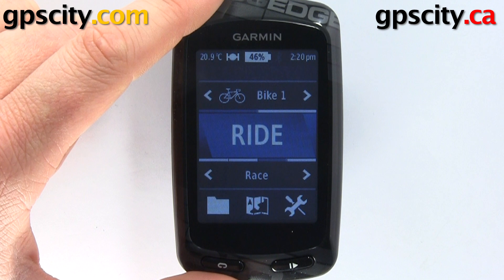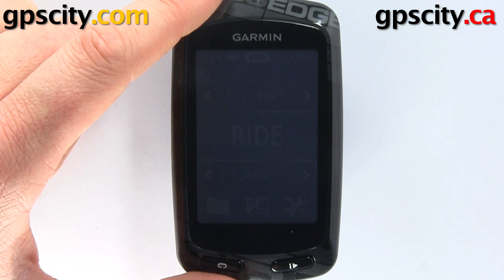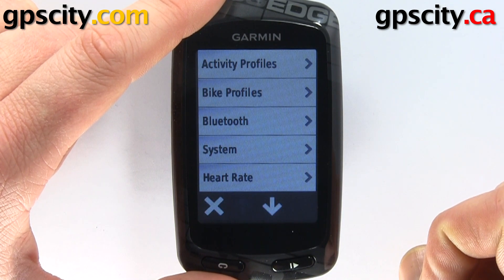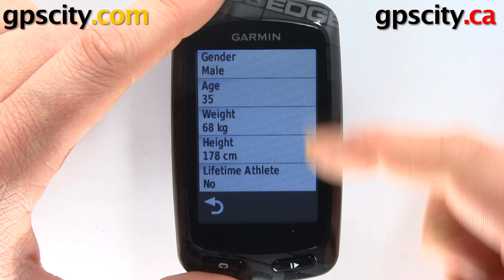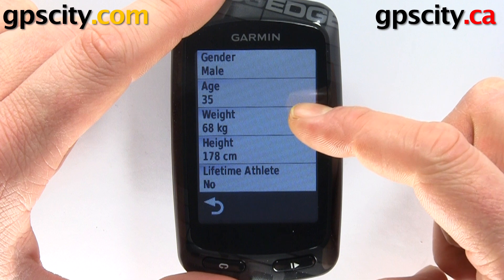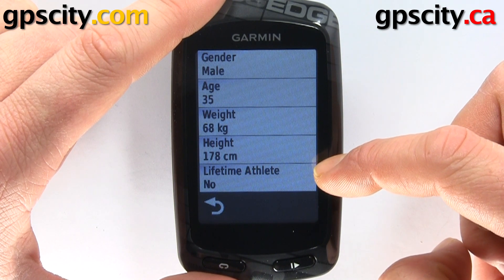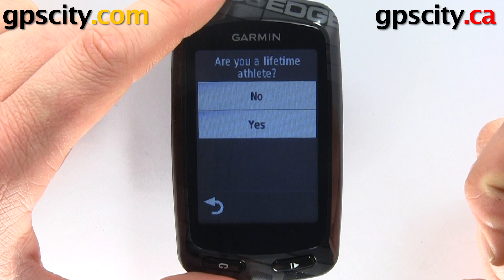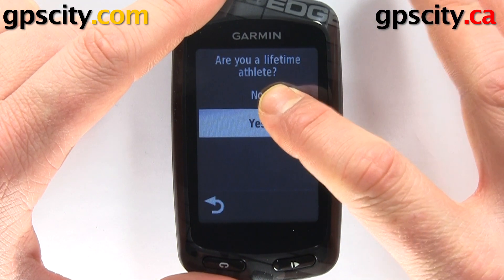User Profile Settings in the Garmin Edge 810 Bluetooth Enabled Bicycle Computer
For proper fitness metrics you will need to enter in your user profile which includes your gender, height, weight, age and if you are a lifetime athlete.

Manufacturer:  Garmin
Type:  Fitness GPS
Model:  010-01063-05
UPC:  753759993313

1-866-GPS-CITY (477-2489)